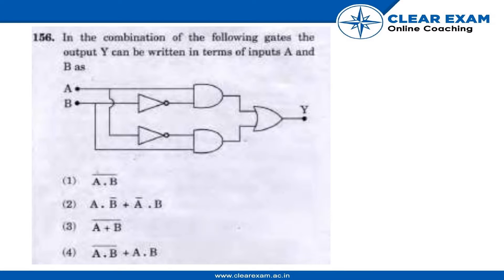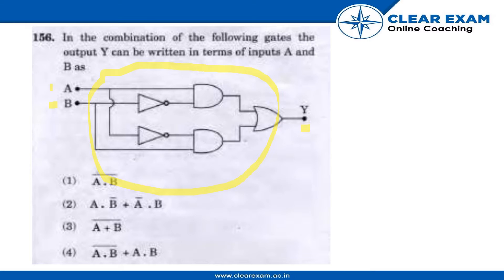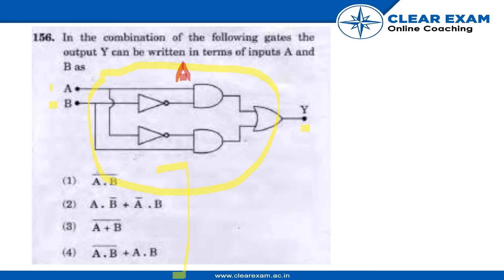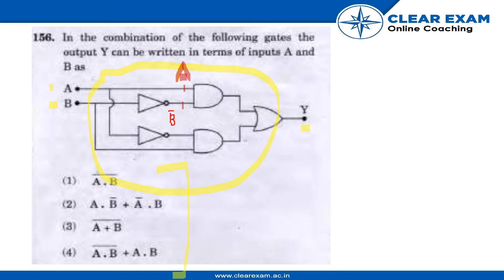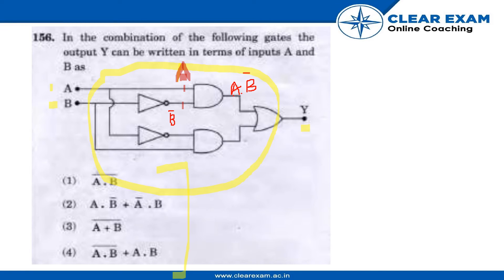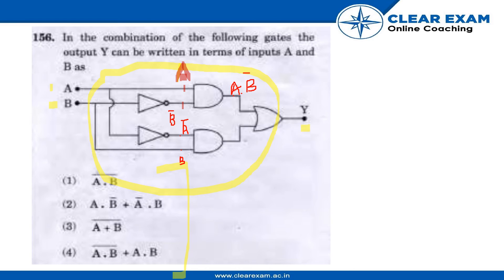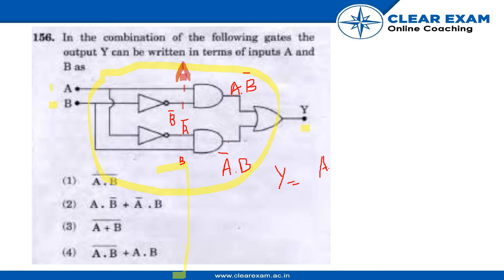NEET Previous Year Paper 2018 | Physics | ClearExam | SET LL | Question Q156